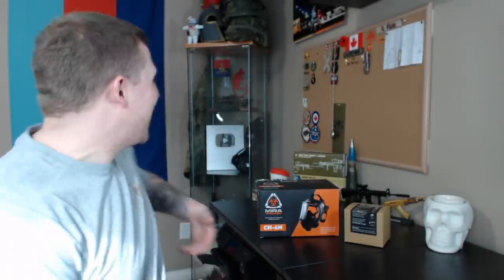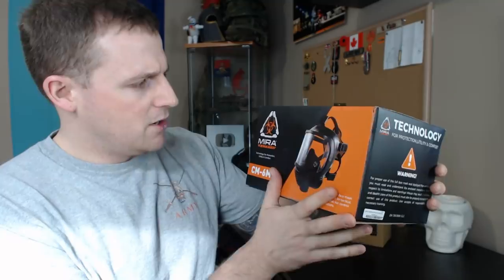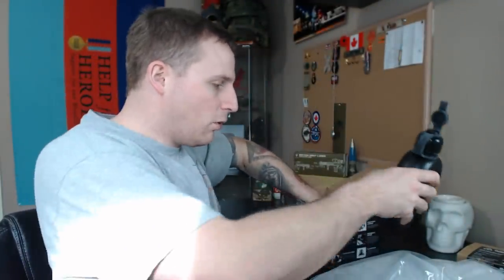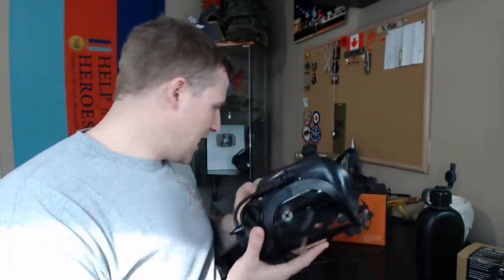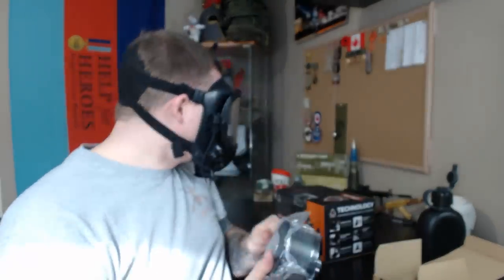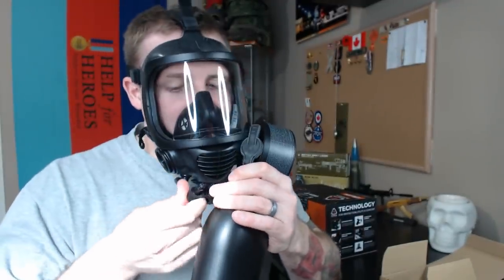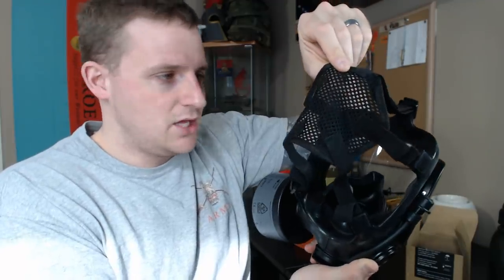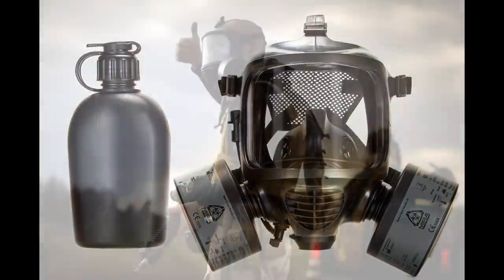MIRA Safety CM-6M Gas Mask Overview | TACTICAL GAS MASK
MIRA Safety CM-6M Gas Mask Review | Tactical CBRN Defense

Check out this mask folks! Its pretty high quality and is compatible with some cool extra features.

Interested?
MIRA SAFETY CM-6M TACTICAL GAS MASK